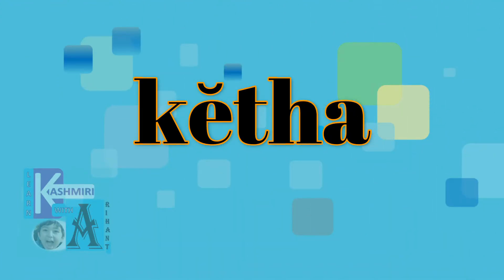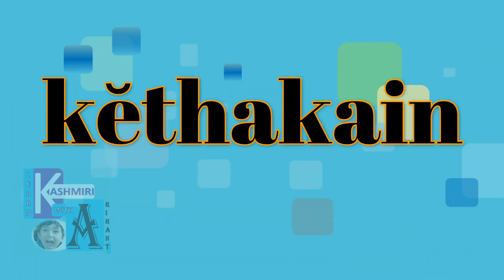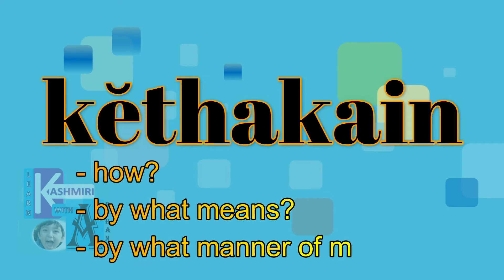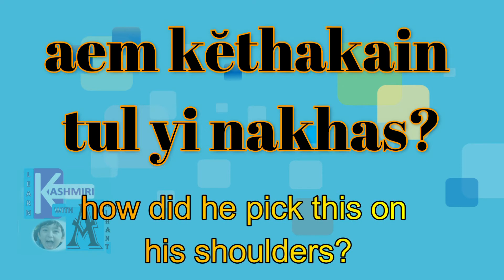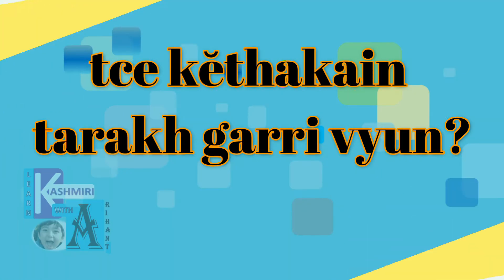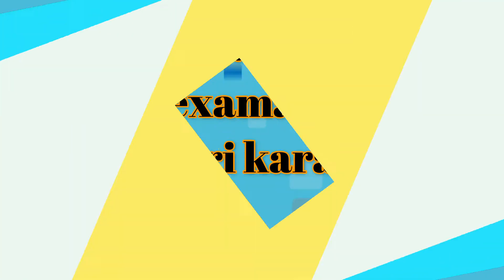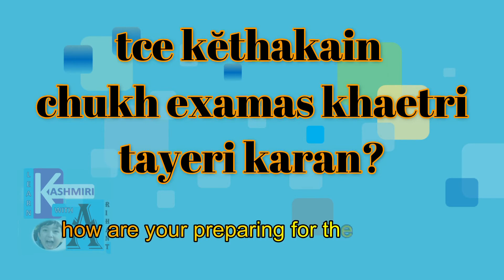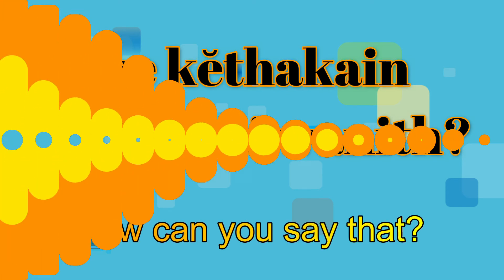Learn 10 sentences in Kashmiri daily-D33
There are multiple ways of formulating a How Question in Kashmiri, it depends on the context, principle action we are talking about. This video introduces one such case.